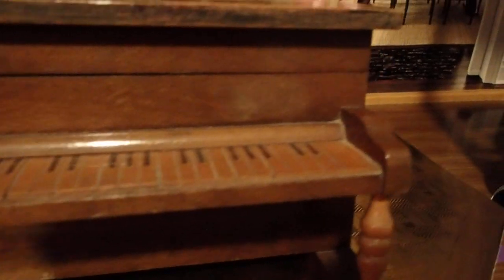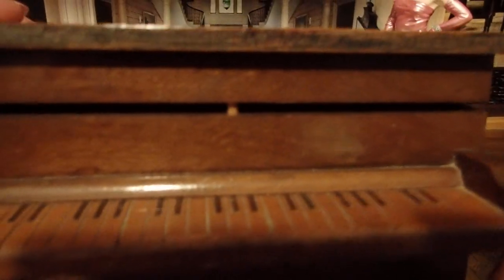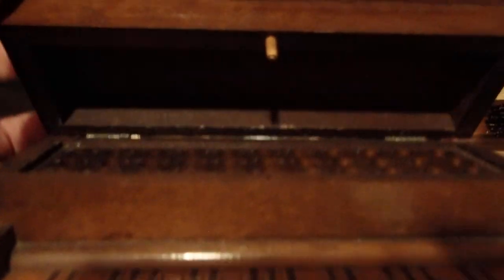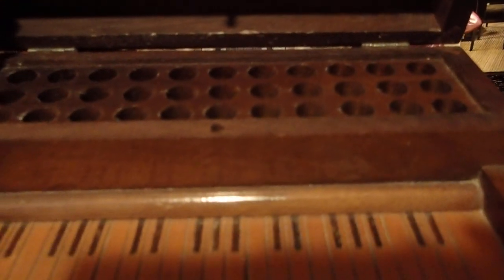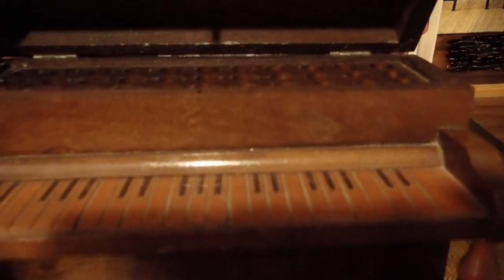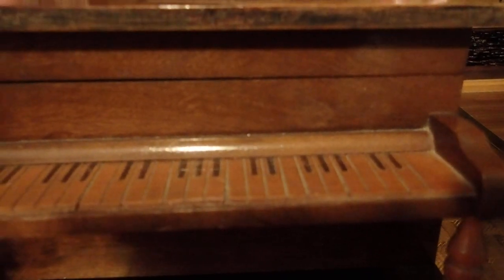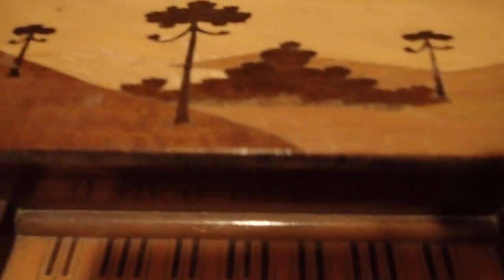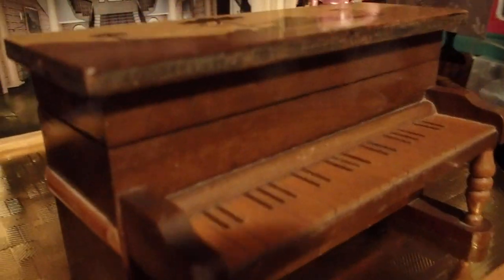SOAP OPERA PART 4 Marilyn Monroe TAKES OVER Betty's Mansion and MOVES IN! - CIGARETTE HOLDER PIANO